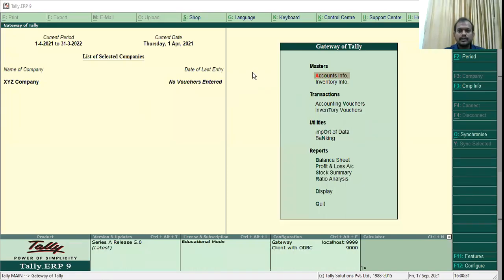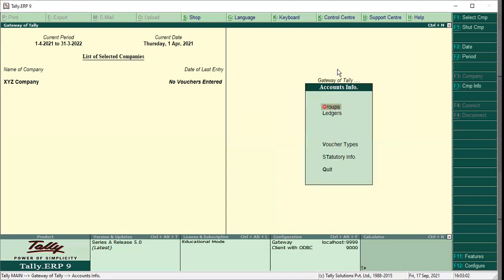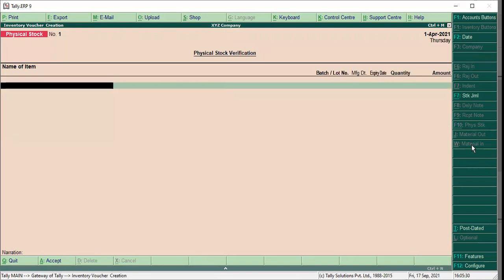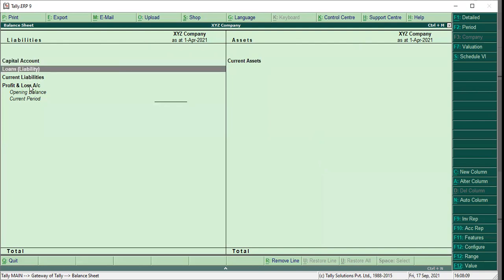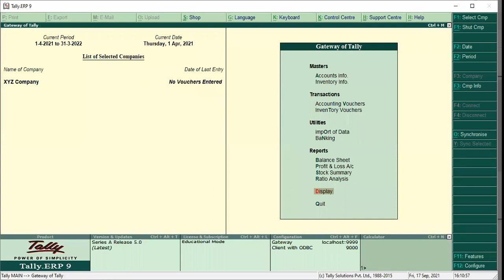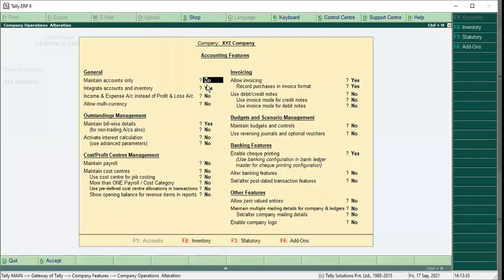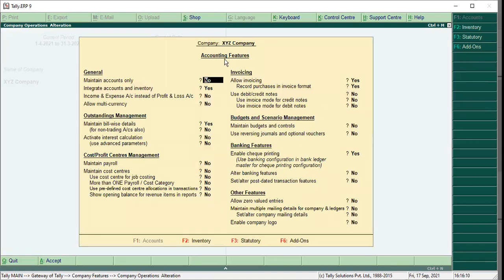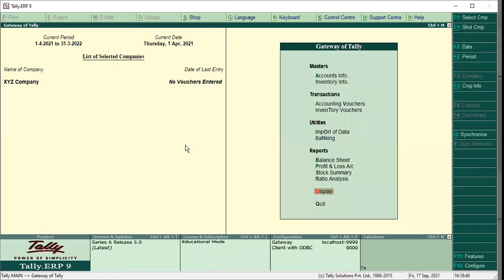3 Tally Gateway of tally